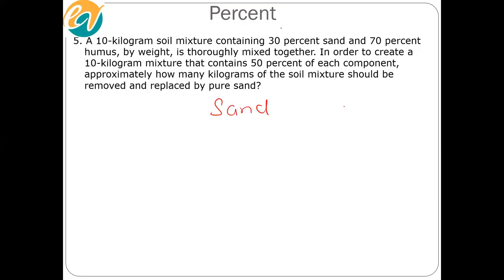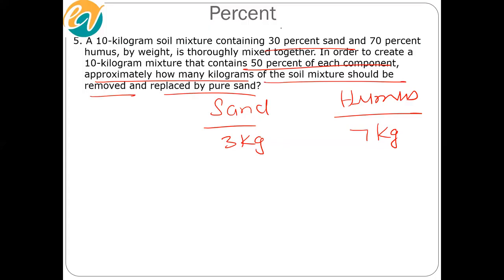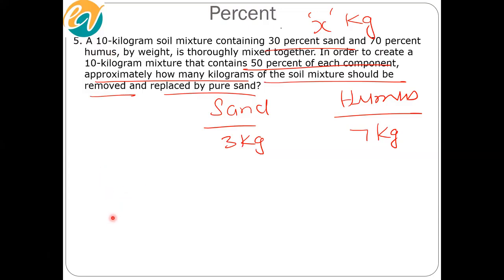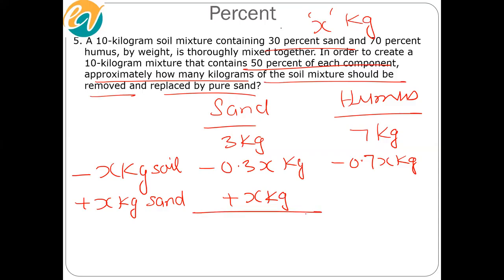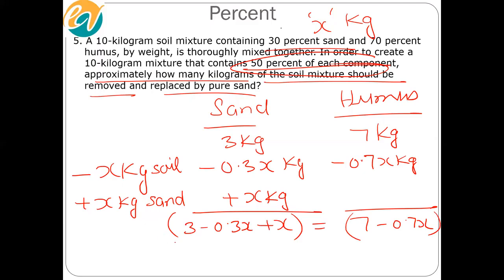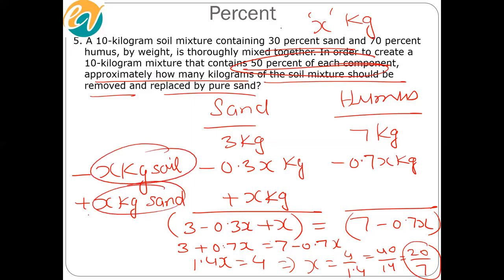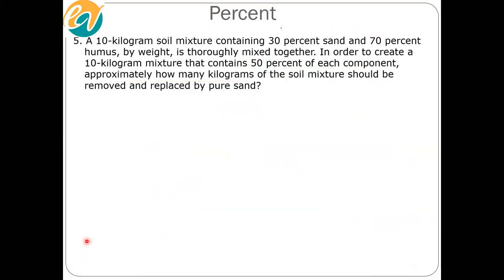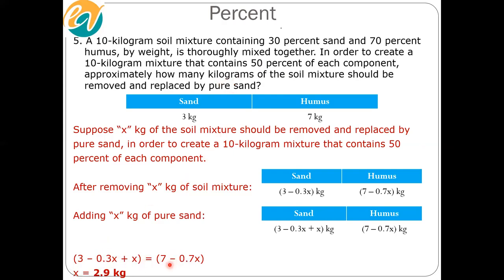GMAT Quant Question: A 10-kilogram soil mixture containing 30 percent sand and 70 percent humus